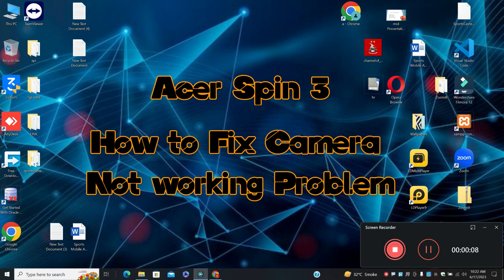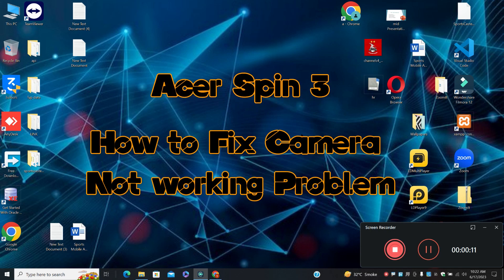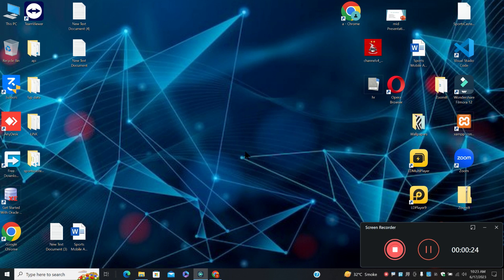How to Fix Acer Spin 3 Camera Not Working Problem